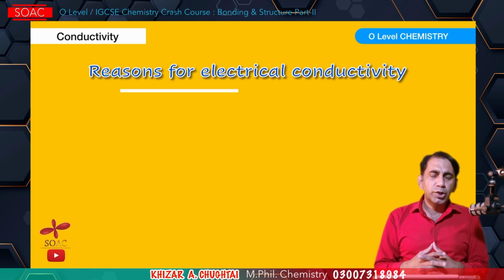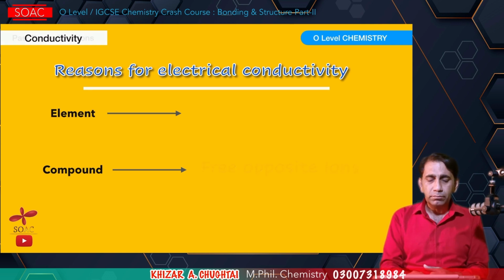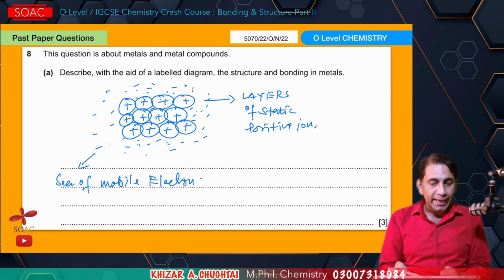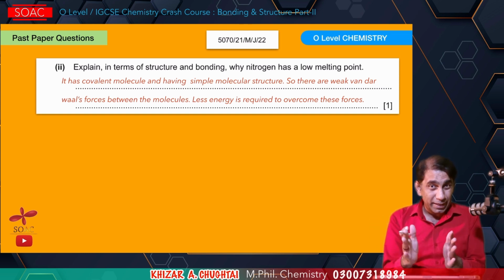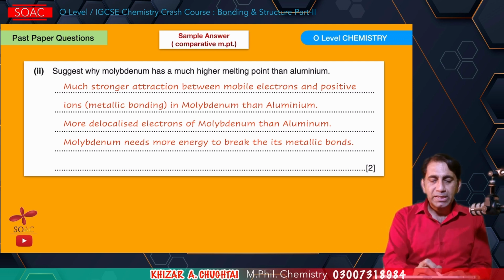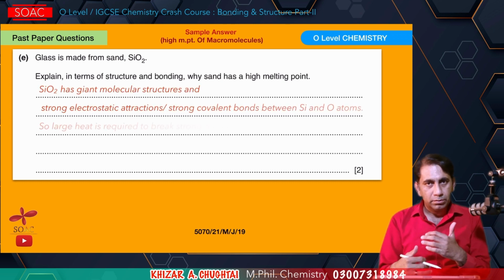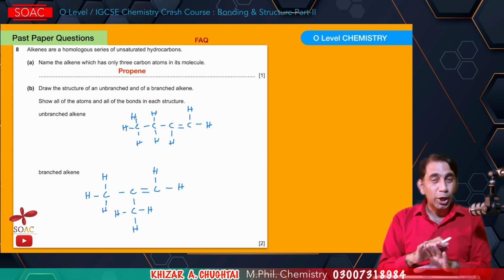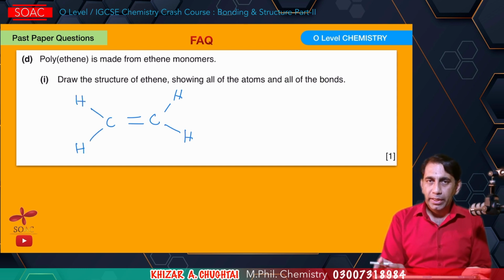O Level / IGCSE Chemistry Crash Course, Bonding And Structure Crash Course Part 2. Model Answers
Quick recap of Topic  "Bonding And Structure" solution with explanation of bonding and structure related past paper questions.